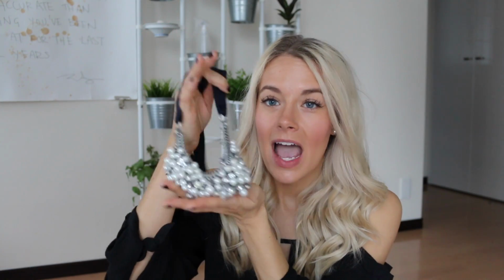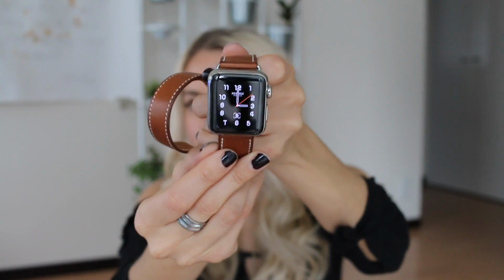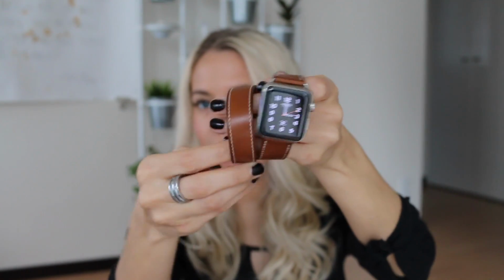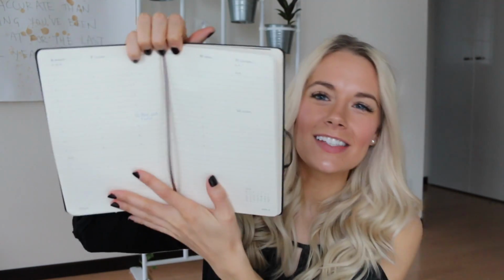January Favorites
Hey Everybody!

What I'm Wearing:
Top- Hollister
Nail Polish- Essie Wicked